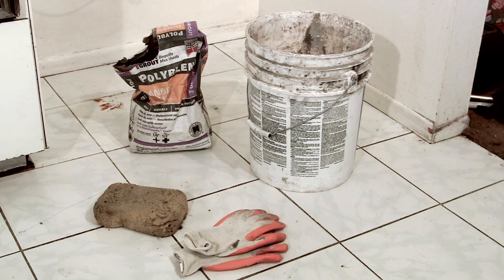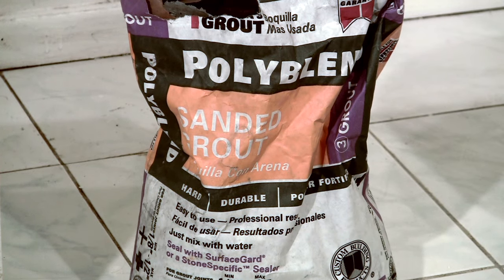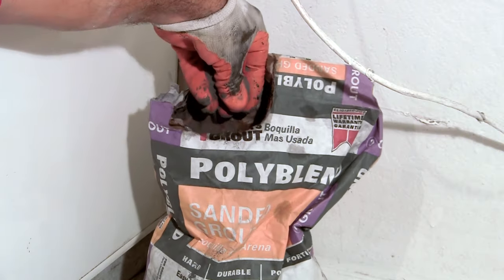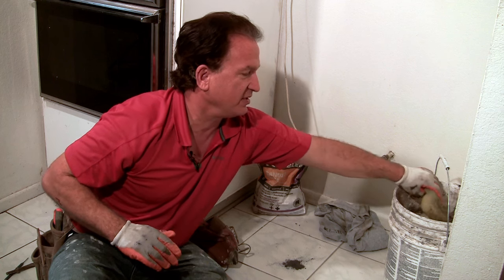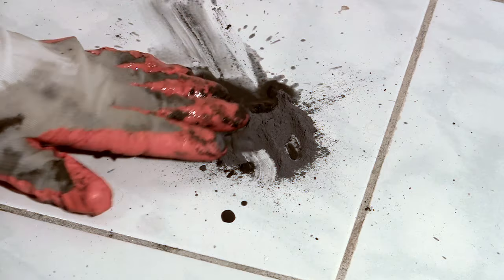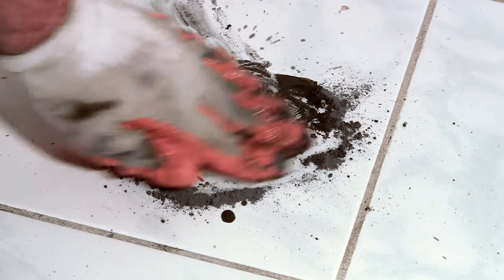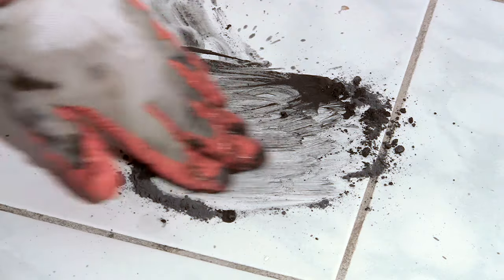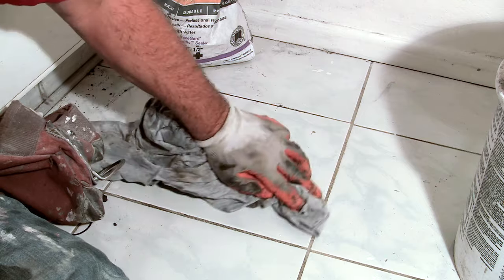Tile 101 : How to Clean Scratches Off Ceramic Tile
If your tile gets scratched up you don't automatically need to junk it and buy new material. Clean scratches off ceramic tile with help from a home repair specialist in this free video clip.

Expert: Robert Herdan
Bio: Robert Herdan is the founder and owner of WestOaks Tile in Thousand Oaks, California, where he offers a wide array of specialty tile and home repair services.

Series Description: Tile can make a great aesthetic addition to many rooms in your home, like the bathroom or the shower. Get the low-down on tile with help from a home repair specialist in this free video series.